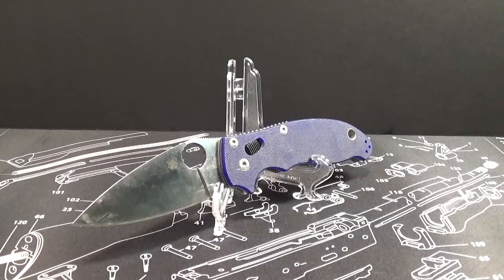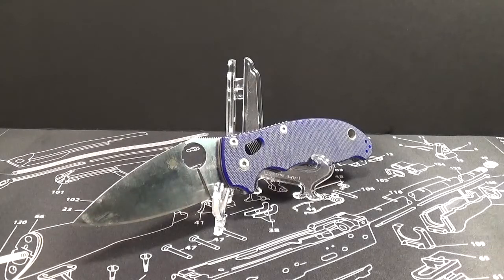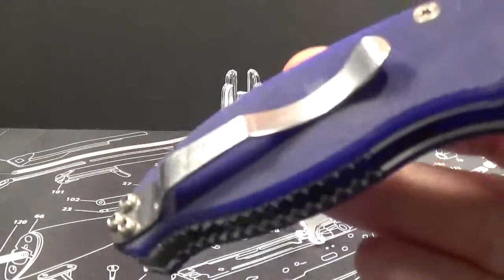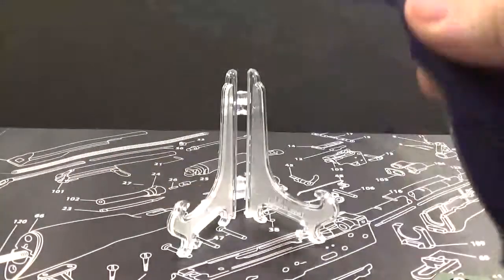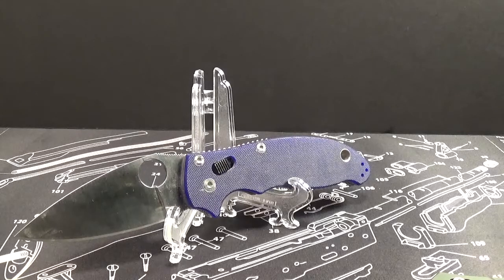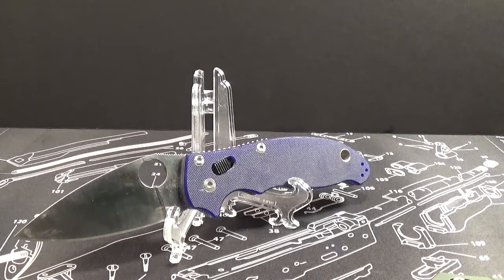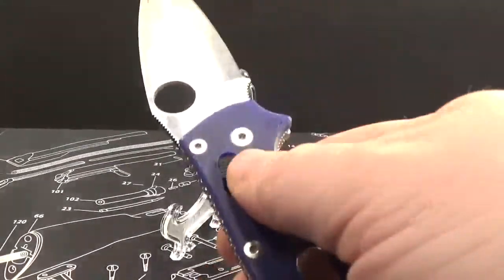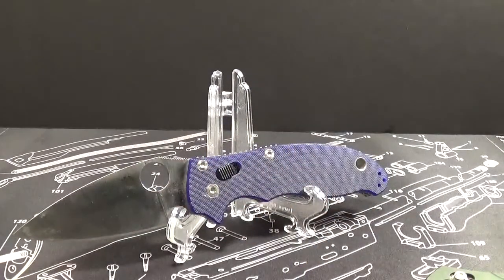EDC Knife 2018 | Spyderco Manix 2 Review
Hello and welcome to another EDC knife 2018 video.  Today's video is a Spyderco Manix 2 review.  The Manix 2 is one of the best selling knives that Spyderco has to offer and with good reason.  So please enjoy my Spyderco Manix 2 Review 2018.

S110V Manix 2

Manix 2 "standard"

Hello and welcome to the Tacticool Channel.  If you're in to knife reviews, gun reviews, everyday carry gear reviews, or just having fun, make sure to hit that subscribe button and the little bell notification so that you're sure to not miss anything.  Comments, likes, and shares are also appreciated.